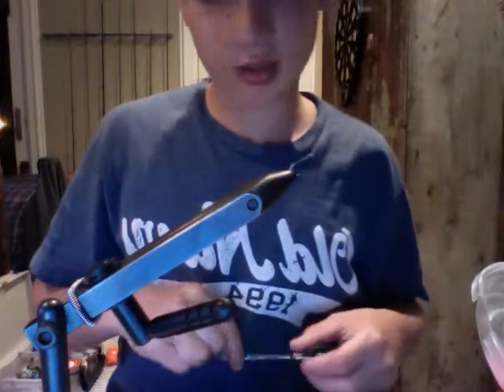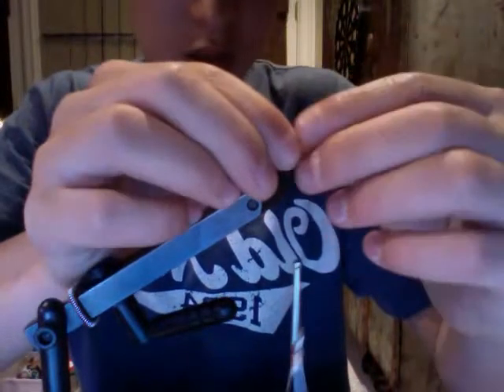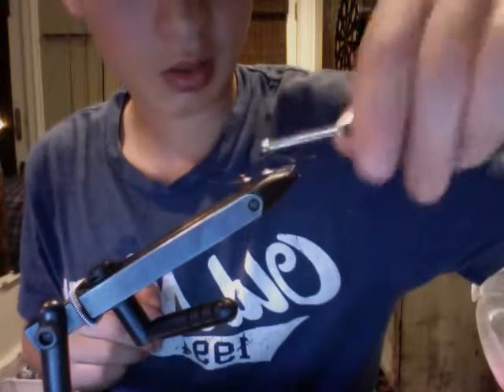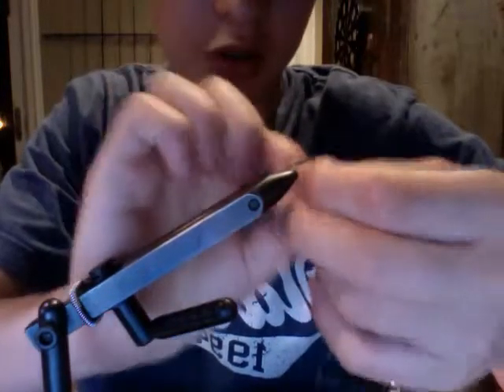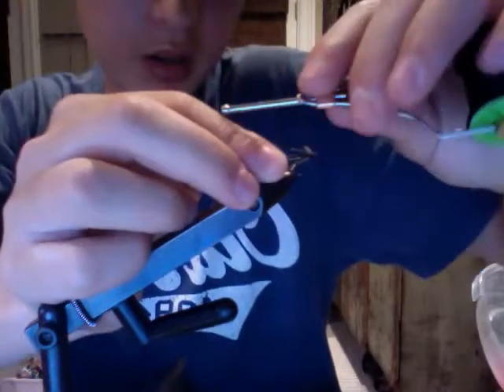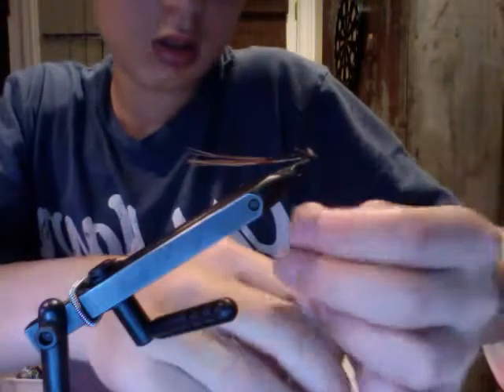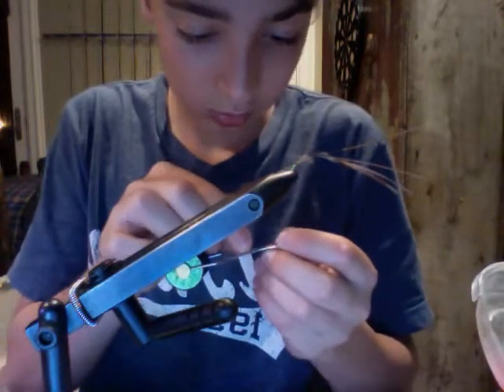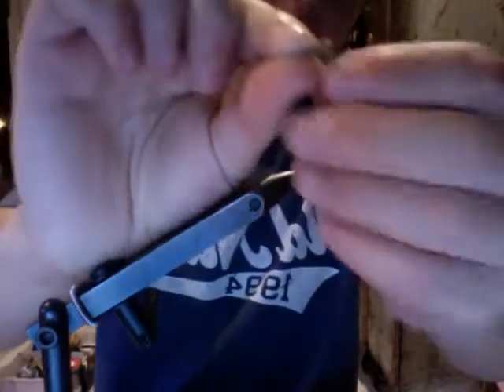14 pheasant tail nymph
how to tie a size 14 pheasant tail nymph